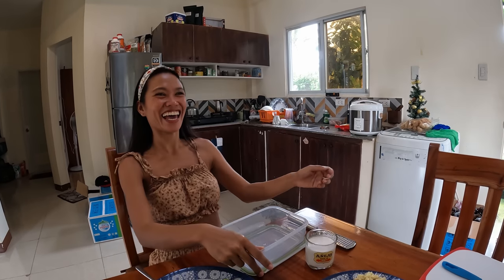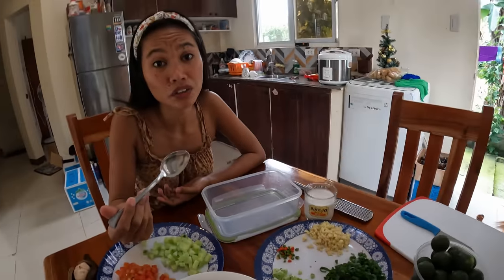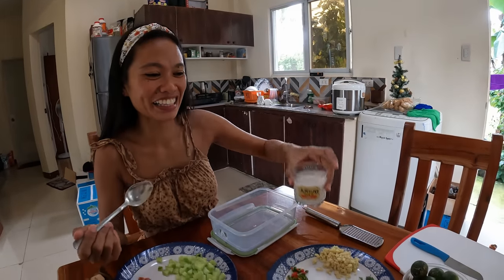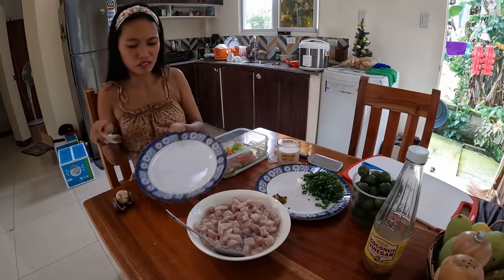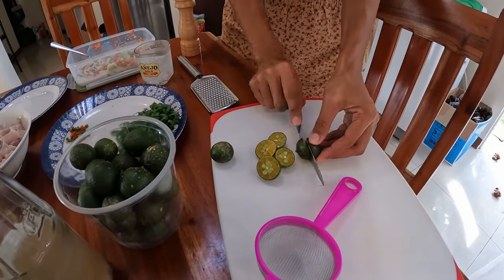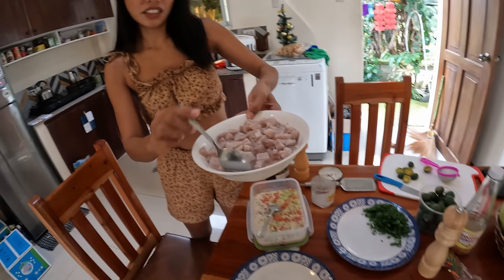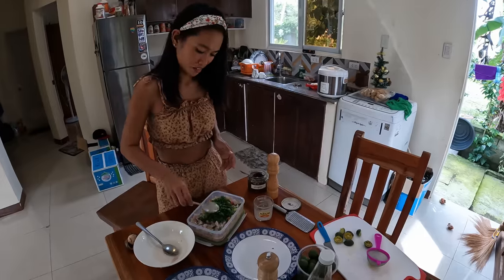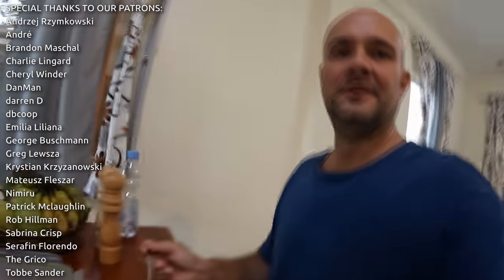Traditional Filipino Kinilaw the best way to eat raw fish - better than sushi, ceviche | PHILIPPINES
Howdy ho! Today Maricar will make traditional Filipino Kinilaw especially for me. This is, in my opinion, the best way to prepare raw fish and Filipinos have been doing it for over a thousand years. I managed to buy half a kilo of nice white marlin and the rest of the ingredients except for the red onion, the price of which flew to mars, so we'll replace it with spring onion, go for it!

✔️ Our Polish channel:@Bez_Spiny

💗 Do you want to HELP develop our channel? 💗

✔️ The equipment we use - by buying from this links you are supporting our channel

🎥 Cameras:
GoPro HERO11 Black
GoPro HERO10 Black
Sony RX100 VII

🔋 Accessory:
GoPro Housing
GoPro Media Mod
GoPro Battery
Microphone Rode
Memory cards
External Hard Drive USB 3.0

🤿 Scuba Dive gear:
My regulator
My computer
My BCD
My fins
My mask
My 3mm wetsuit